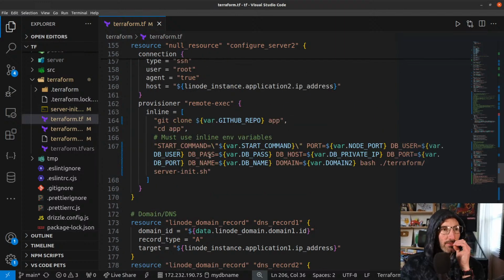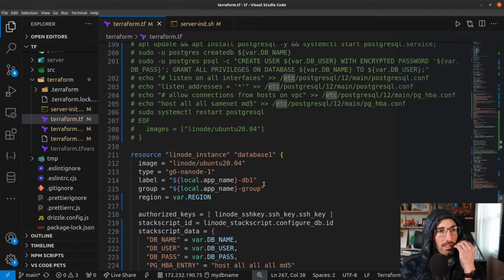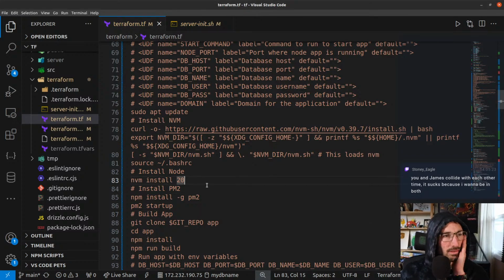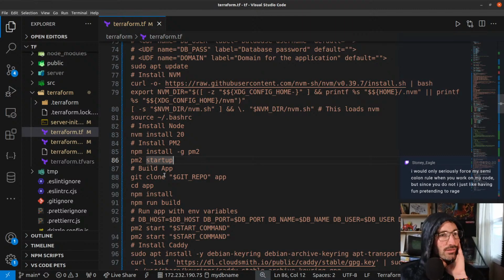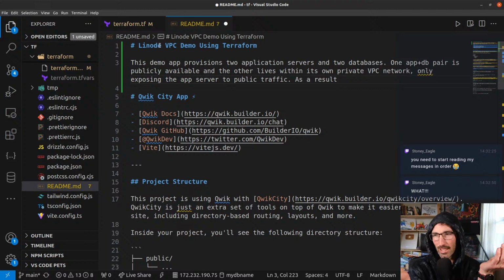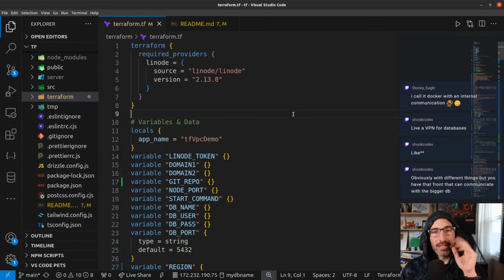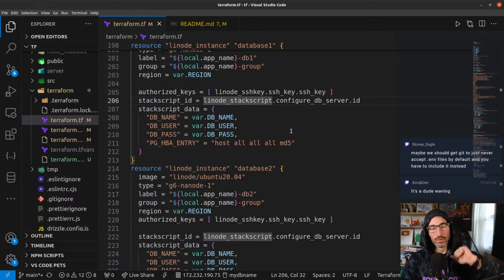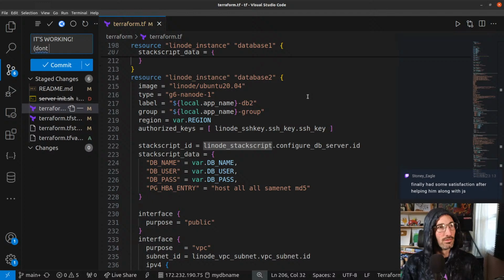Web Dev: Terraform, Linode, VPC, Qwik, Node.js